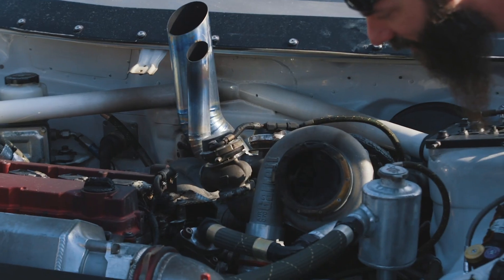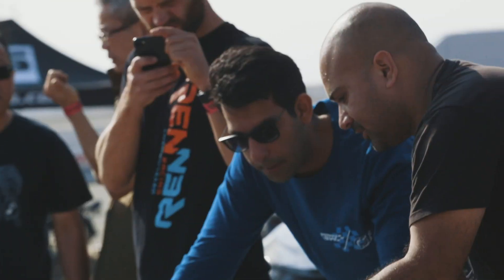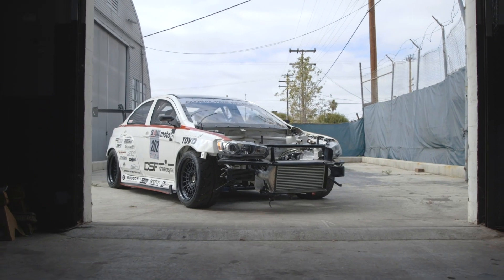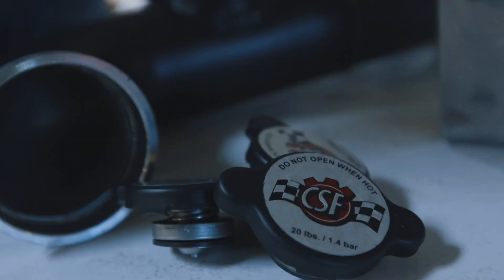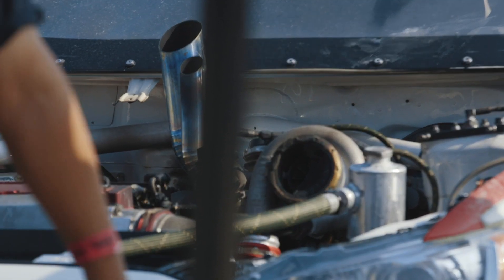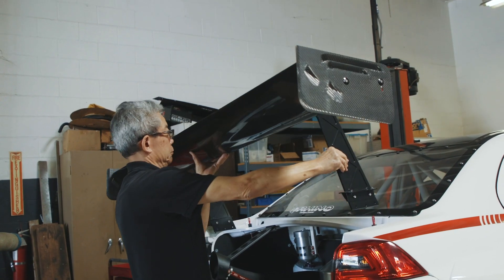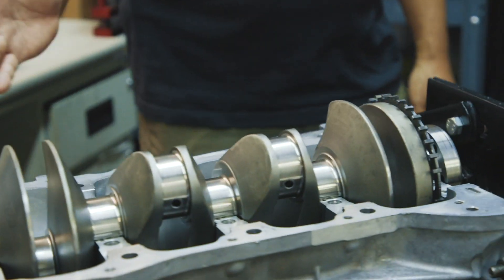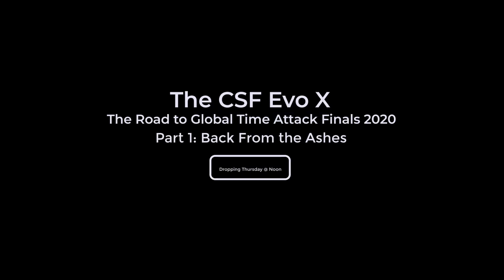Series Preview – The CSF Evo X: The Road to Global Time Attack Finals 2020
After four years of development, the CSFevoX made its way to the Global Time Attack Finals in November of 2019. Unfortunately, on that day, the car suffered an engine fire caused from a fuel leak. After about four months of the car sitting, we decided to continue in full force with “Version 3.0” of the build. No expenses spared, and no corners cut...

MotoIQ – Build Partner/Project Management
Sheepey Race – Custom Turbo Kit/Manifold/Exhaust
5150 Racing – Tuning
ISC Tuning – Tuning
Rywire Motorsport Electronics – Engine Harness/Wiring
LTMW – Paint
Magnus Motorsports – Fuel Rail/Intake Manifold/Throttle Body
Streetfighter LA – Custom Widebody
Rotiform – Wheels
Toyo Tires – Tires
Verus Engineering – Rear Wing
Sparco – Seats/Steering Wheel/Harnesses/Window Nets
Chasing Js – Titanium Components
Syvecs – ECU
XRP Racing – Hoses/Fittings
Turbosmart – Blow-Off Valve
Downstar – Hardware
Rhino Films – Livery Install
KW Suspension – Custom Suspension
Mahle Motorsports – Pistons
Garrett – Turbocharger
CSF – Cooling Components